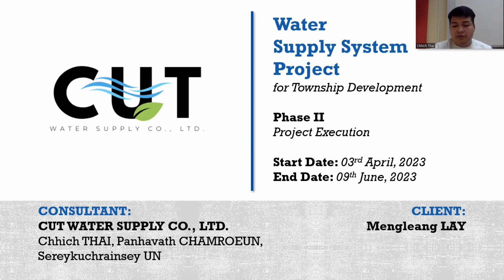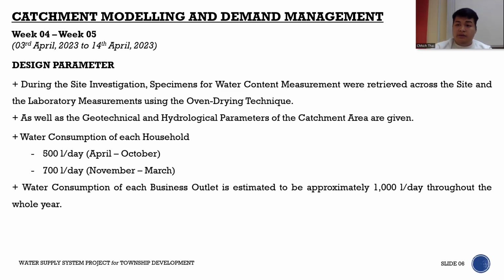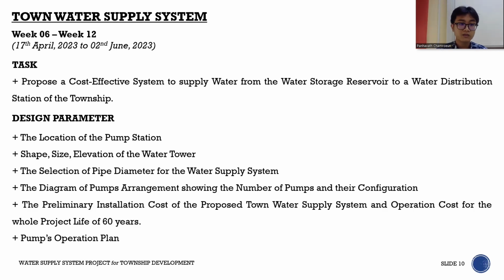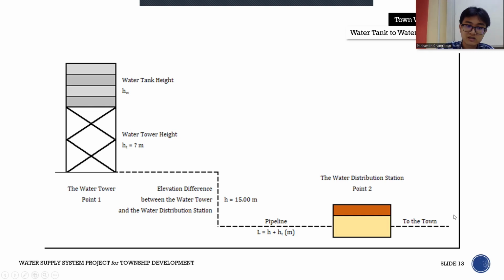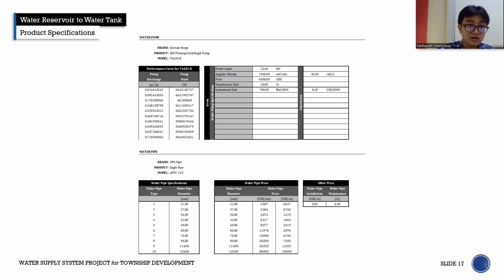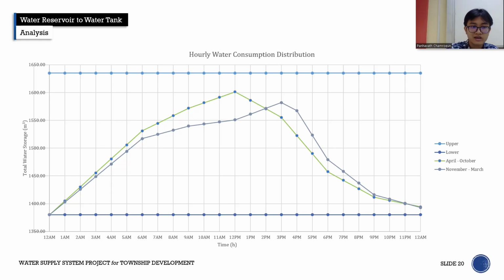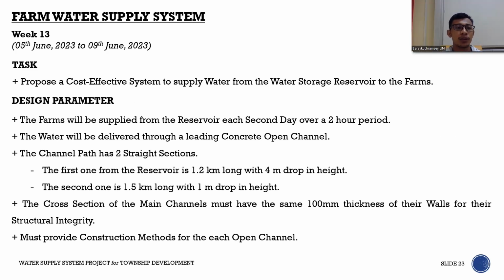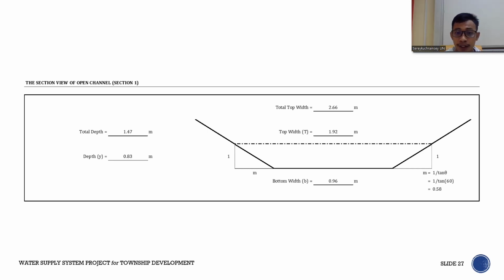CE 312 | Video Presentation | CUT | Water Supply System Project for Township Development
This is the Project Video for CE 312. We, the CUT Water Supply Co., Ltd., have a team of 3 who are Chhich THAI, Panhavath CHAMROEUN, and Sereykuchrainsey UN where we are tasked by our client, Mr. Mengleang LAY, to be the consultant of the Water Supply System Project for the new Township Development in Phnom Penh, Cambodia. We are assigned to supply water to the Township and Farms through two separate Water Supply Systems by creating a model of the Water Catchment and the Design of the Water Supply System.

* This project and all related materials are for academic purposes only and no part of this project can be used for non-academic use.

Video Timeline:
0:00 - Introduction
0:30 - Project Timeline
0:40 - Project Brief
1:10 - Catchment Modelling and Demand Management
3:45 - Town Water Supply System
11:20 - Farm Water Supply System
13:55 - End of Presentation
14:00 - Outro

This video is for:
in Phnom Penh, Cambodia
Faculty of Engineering - Department of Civil Engineering

Course:
CE 312 - Hydraulics
Section 1

Date: Friday, June 16th, 2023

Instructed by:
Mengleang LAY - Dean of the Engineering Faculty / Instructor

Powered by: Microsoft Office, Zoom, Videoleap

Presented by: CUT Water Supply Co., Ltd.